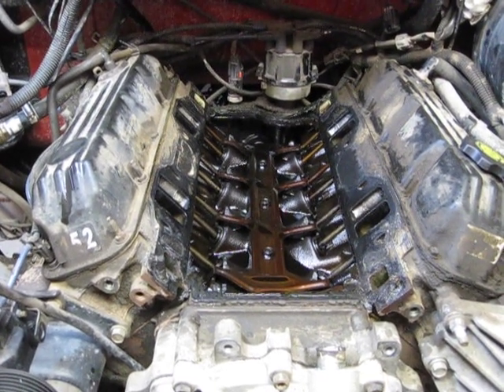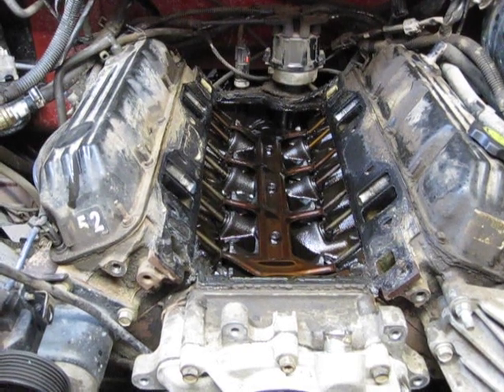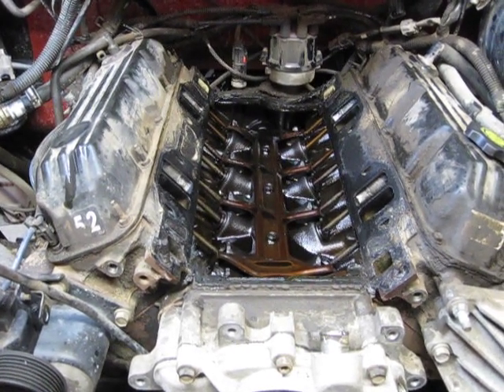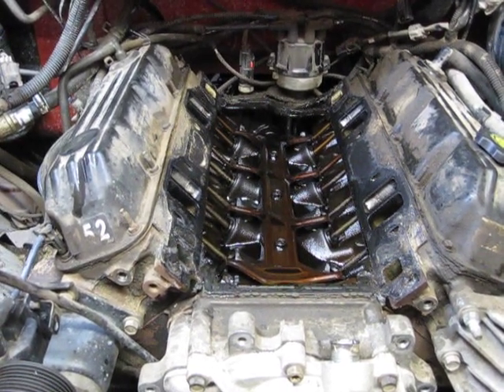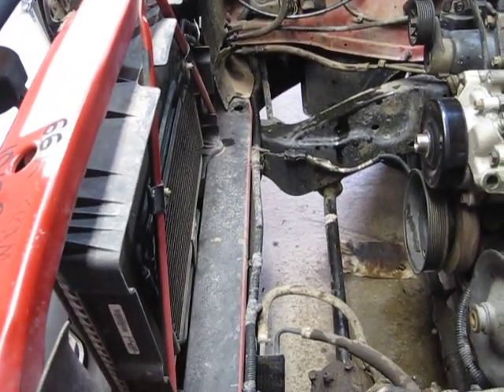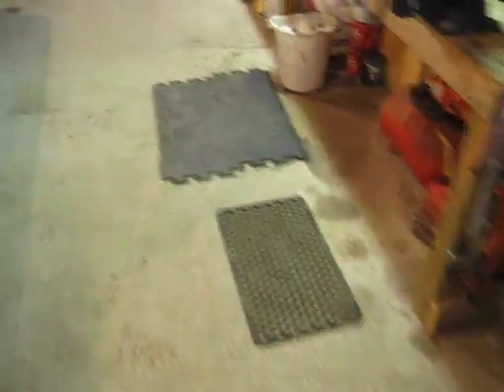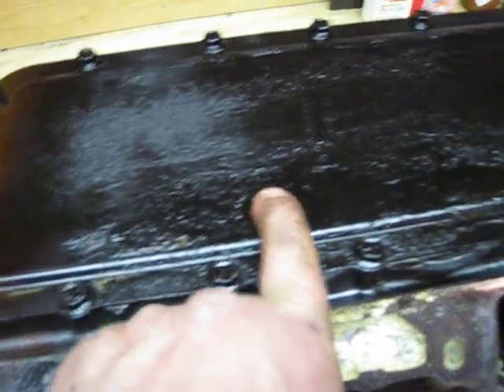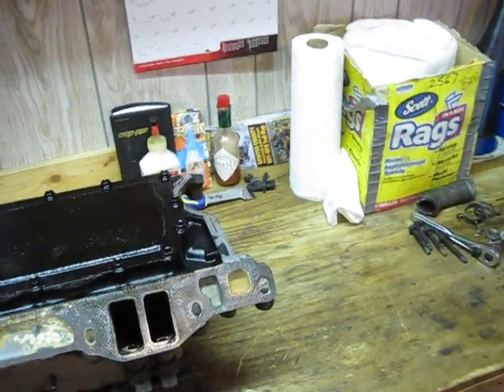98 RAM 1500 Intake Plenum Repair 5.9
This is an overview not step by step. I used the kit from Huges Engines and was pleased with the new hardware included. Look them up for prices and applications. The intake manifold gaskets, the ones that seal to the heads, were not worth using. I bought Victor Renz gaskets. And wouldnt you know it, the thermostat they included was no good. A replacement was cheap enough, just aggravating to replace it twice. Once everythin was buttoned up. No more burning oil, best of all, no more pinging under acceleration. I went back to 87 octane gas and the sumnbitch payed for itself already.